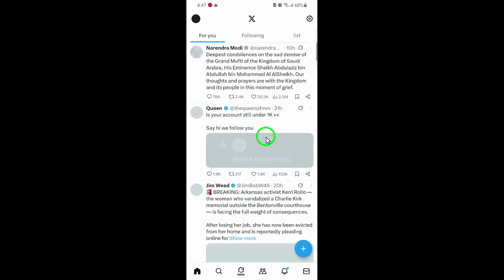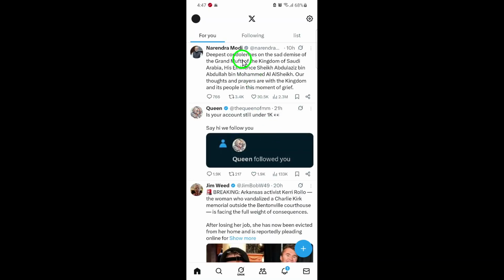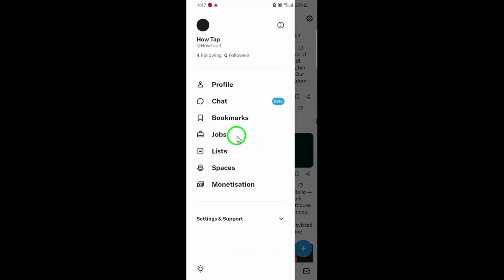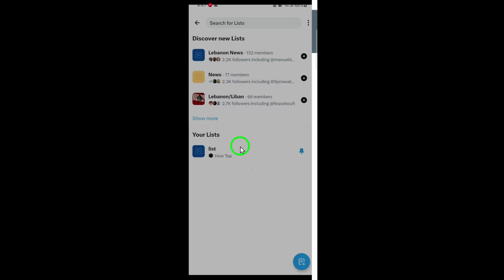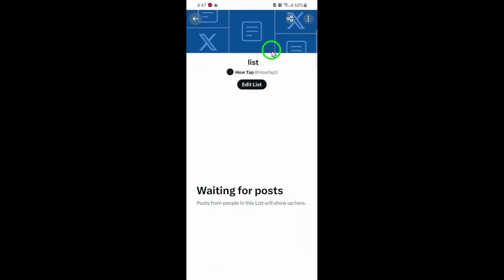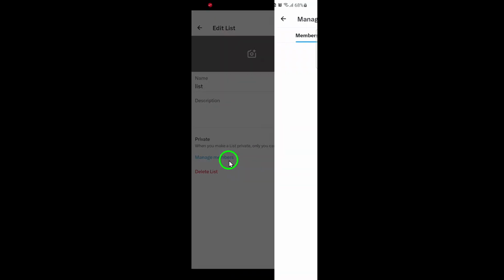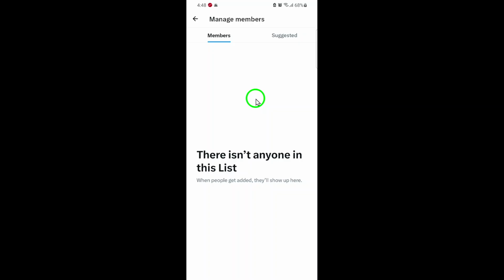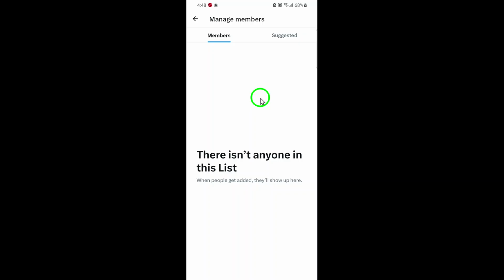How To View Members Of A List You Follow On X (Updated)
Learn how to view the members of a list you follow on X with these simple steps. This updated guide makes it quick and clear so you can check who's part of any list you follow.

1. Open the X app

2. Tap on Menu & Go to the list

3. Select the list you want to check

4. Tap on Members to see all added accounts-
Timeline:
00:00 Start
00:12 How to do it
01:05 End